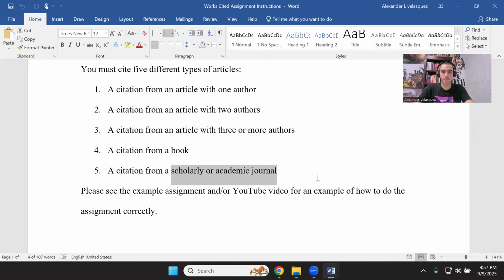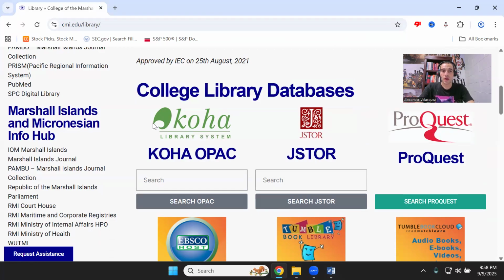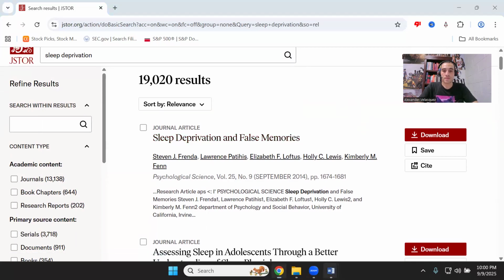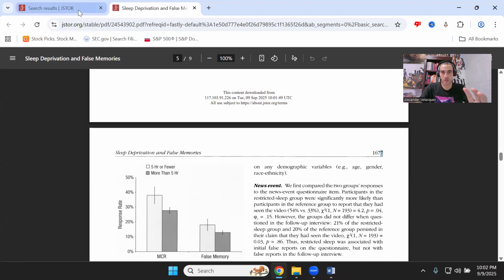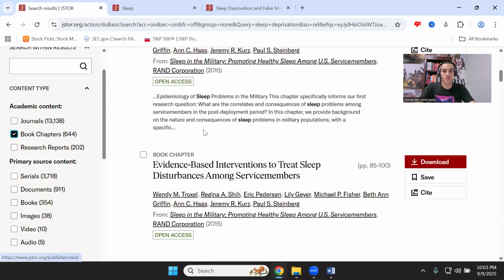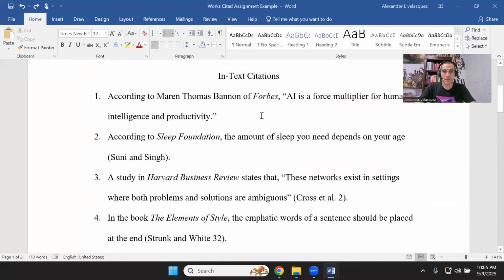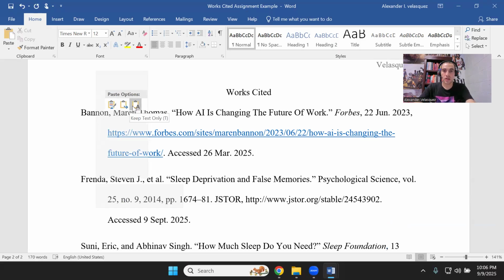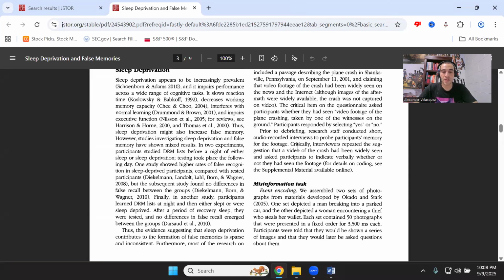How to Find Sources and Finish the Assignment Quickly!